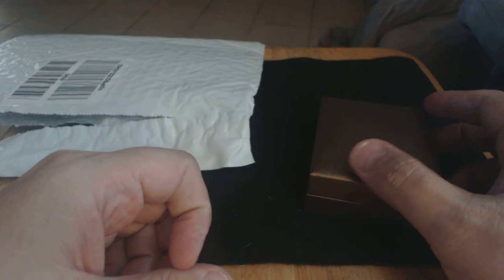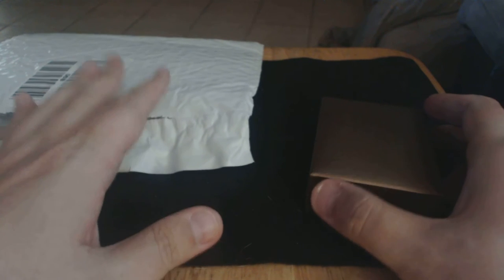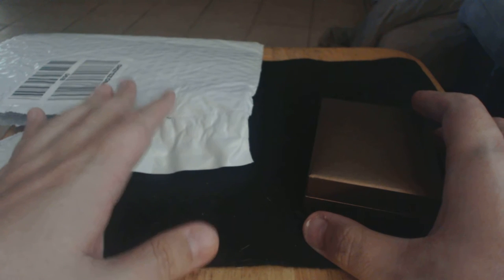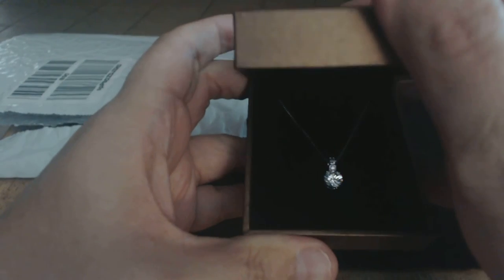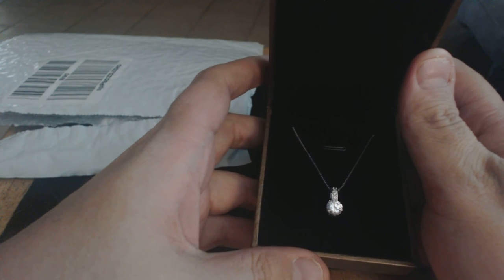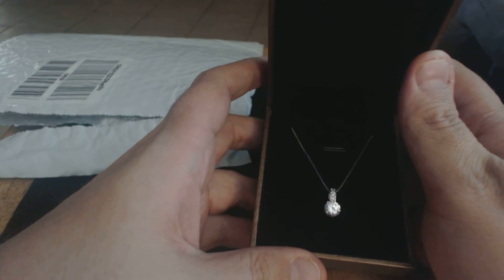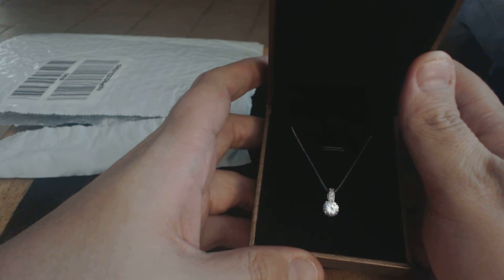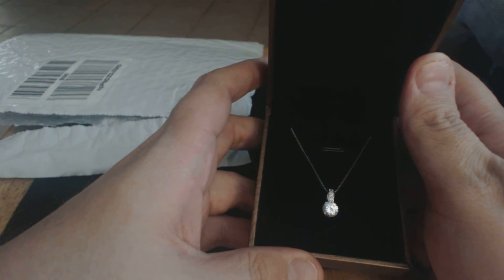Mail Call: YAFANG 18K Gold Plated 7mm Necklace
Diamond Cut Elegant White Crystal Solitaire Necklace